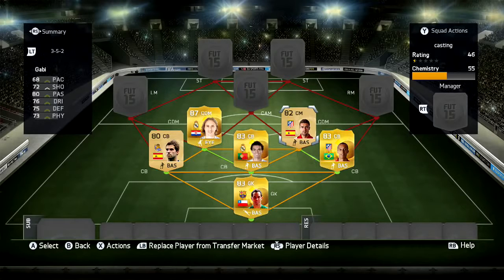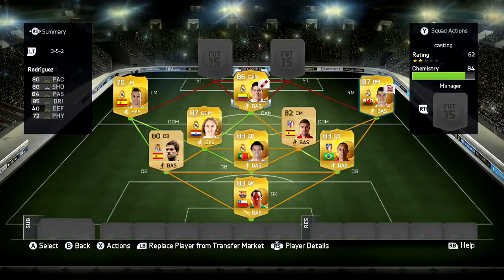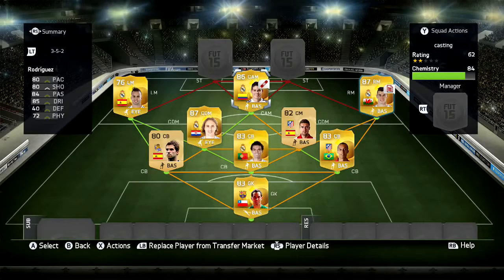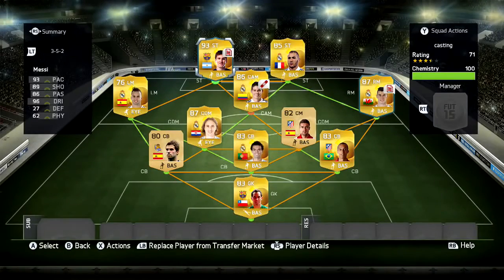3 MILLION LA Liga BBVA SQUAD BUILDER FT MESSI , BALE | FIFA 15 ULTIMATE TEAM- Messi June 2016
They also cover EA tax also

 Channel about:
I am a fifa youtuber, i do not do everything like pink slips and wagers like ksi and wroetoshaw too trading and teaching you how to make alot of coins on fifa.

3 MILLION LA Liga BBVA SQUAD BUILDER FT MESSI , BALE | FIFA 14 ULTIMATE TEAM
3 MILLION LA Liga BBVA SQUAD BUILDER FT MESSI , BALE | FIFA 14 ULTIMATE TEAM